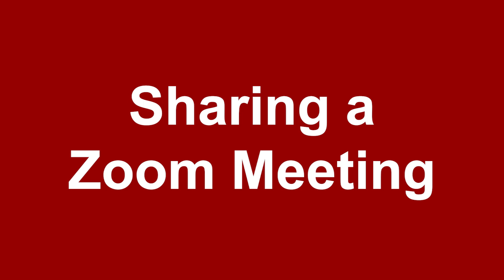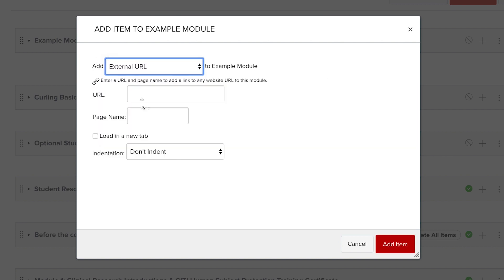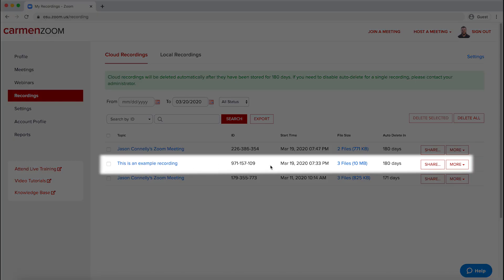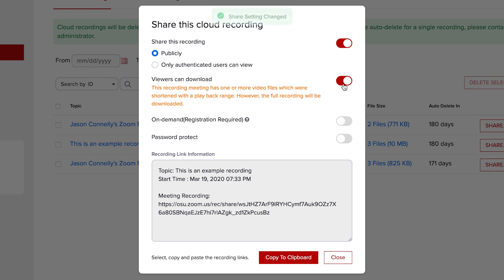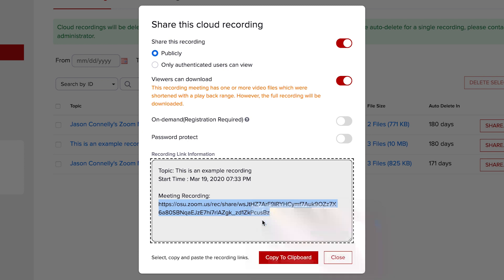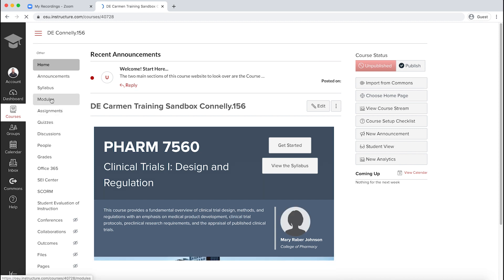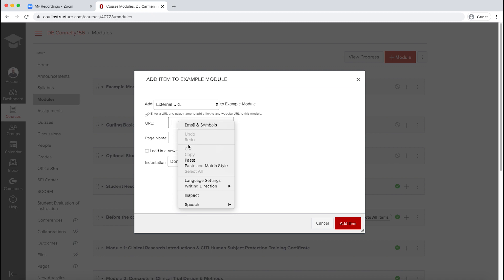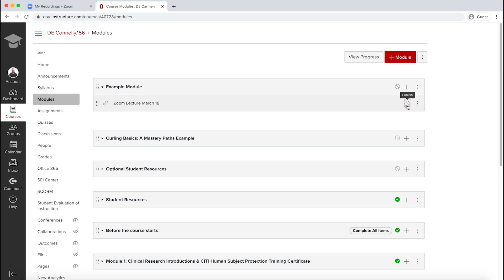Quick Tip: Sharing a Zoom Meeting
This video walks you through how to share a previously recorded video in CarmenZoom.

Note: Beginning December 18, 2020, recordings saved to the Ohio State's Zoom cloud will be retained for 120 days, down from 270 days.